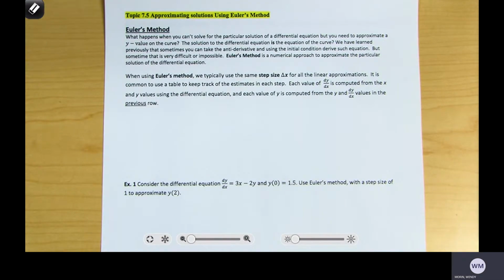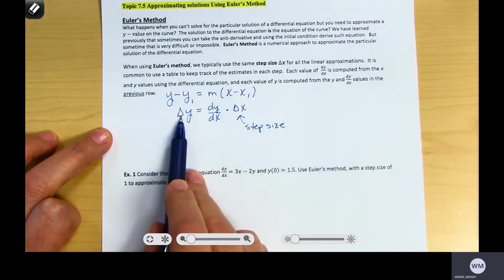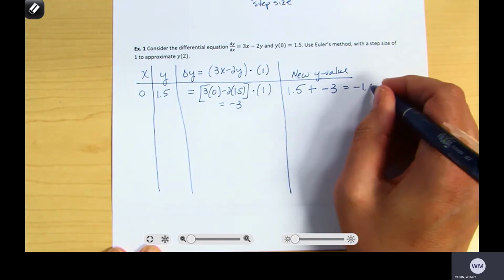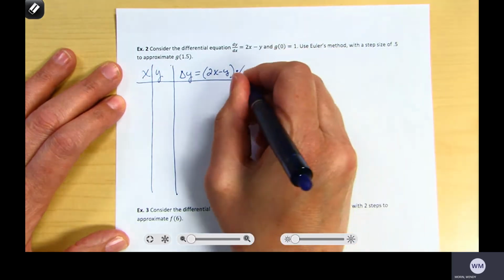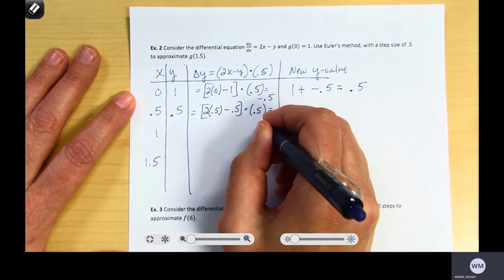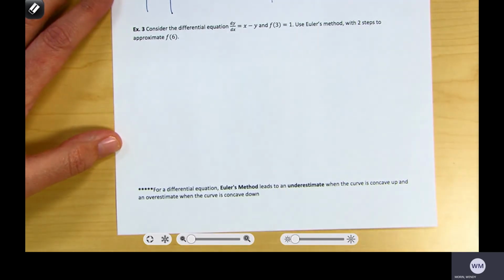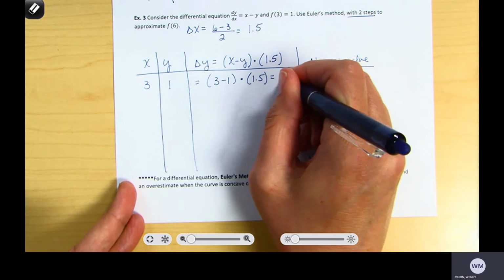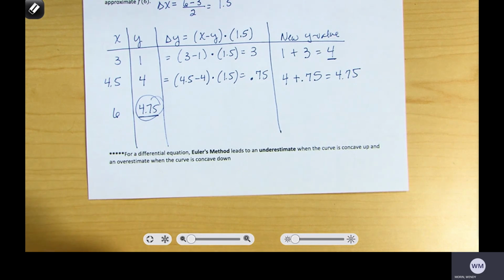Topic 7 5 Euler's Method